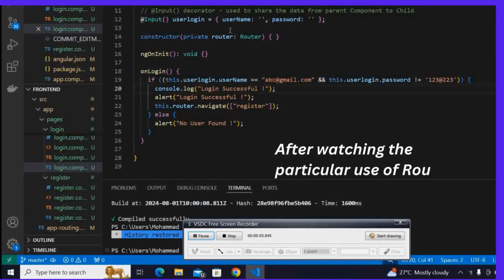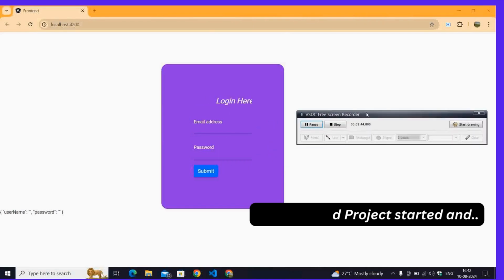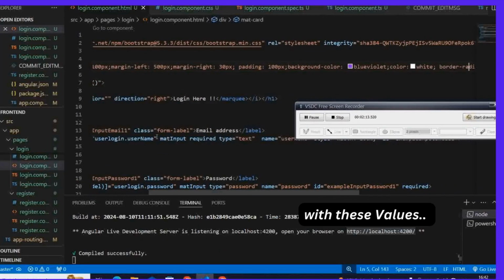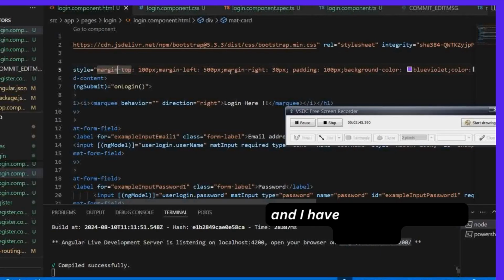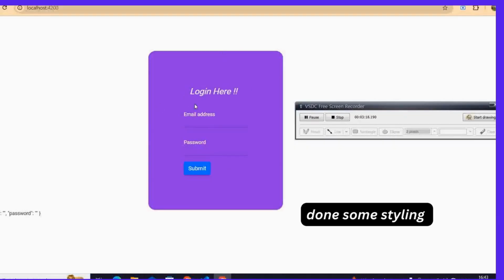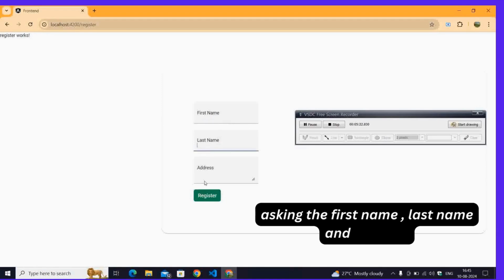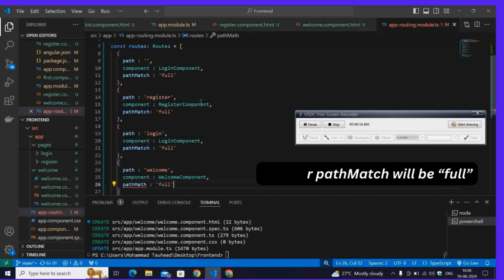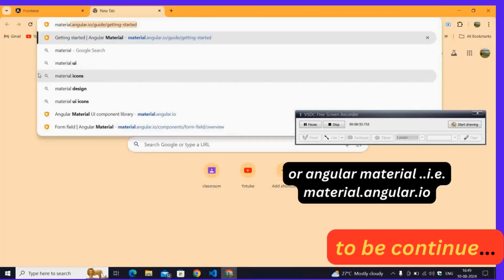Login Component : Modern Design & Dashboard Integration | Part 7.4 | With Timelines in Description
How to Design an HTML page in Angular Component ?, How to Use CSS in Angular Component ?, How to use bootstrap, CSS and material UI in angular ?,

The Video describes the use of margin , padding styling in the html page of an Angular Component. The use of tags like marquee for sliding the Text, color for color of the text.

It Also gives a basic idea of designing , navigation between Components, Creation of a new Component in Angular Project ?, How To Run an Angular Project using terminal ?, The Use of Angular Commands like "ng serve", "ng generate component Component_Name", "Ctrl + C" for stopping the server.

Timeline :
00:10  --  Code Explanation Till Now. i.e.  Login and Routing
00:58  --  Code View for Styles Added in Angular Login Component.
02:24  --  Working of Login form and Navigating it to another Component.
03:17  --  Generating a New Component.
04:18  --  Adding A New Routing for the New Component.

But for multiple different Components you might need it so for that you have to give the option "Yes" for adding Routing to the project which generates a file "app-routing.module.ts" file in your project.

On a contrary you can do this using Angular Documentation --